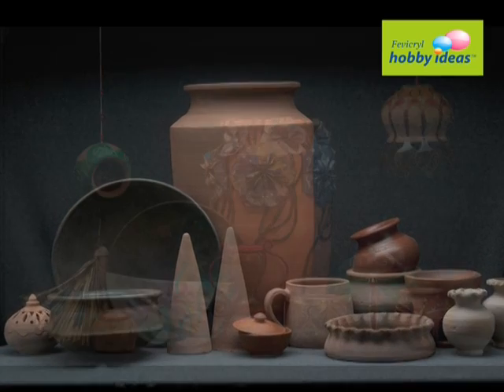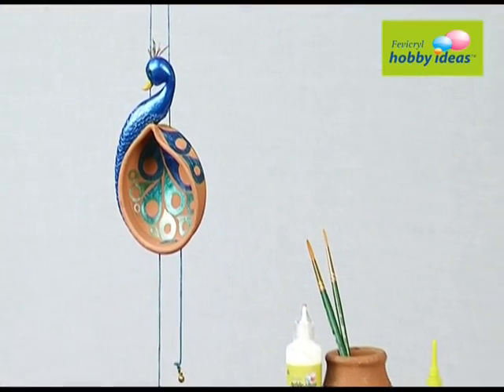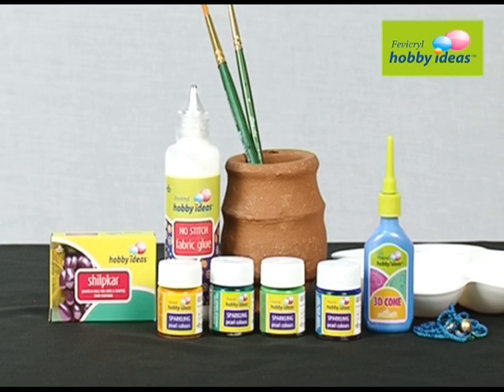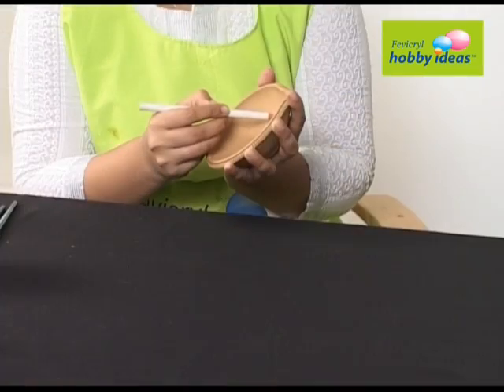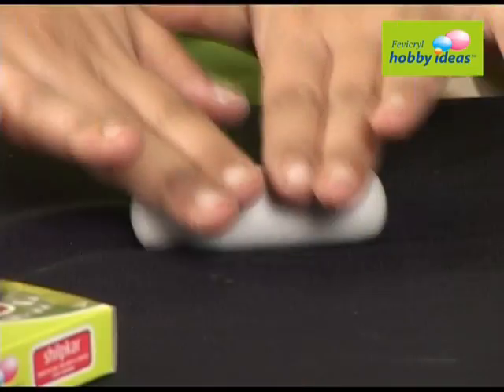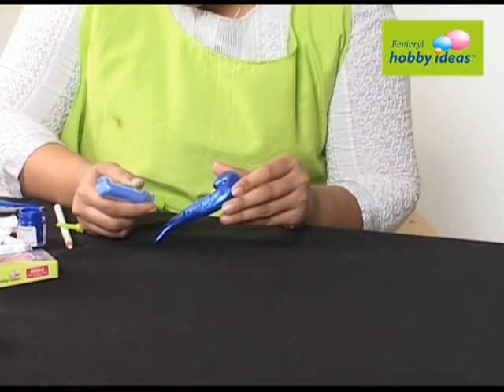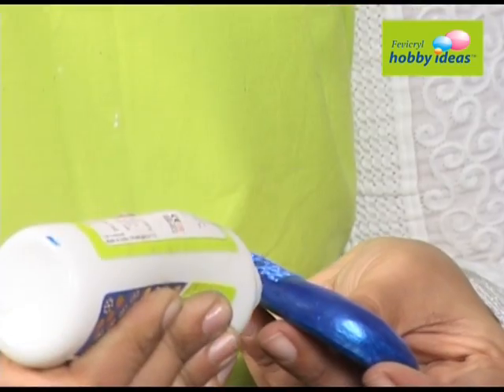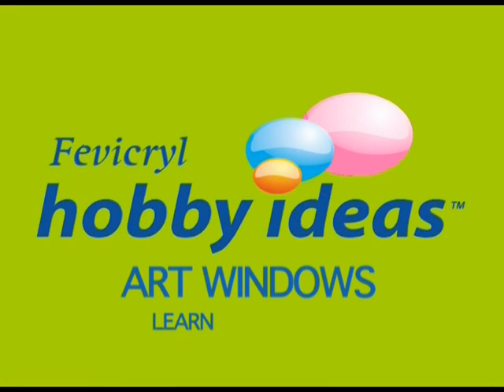Decorative Terracotta_Diya Dangler